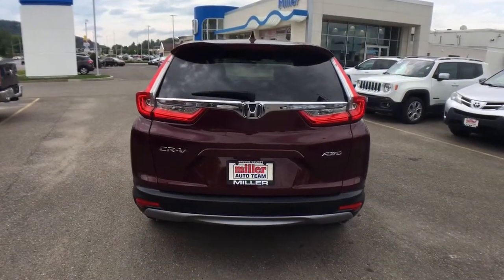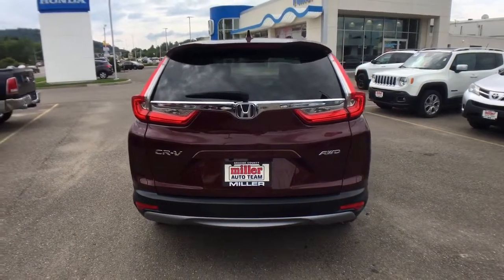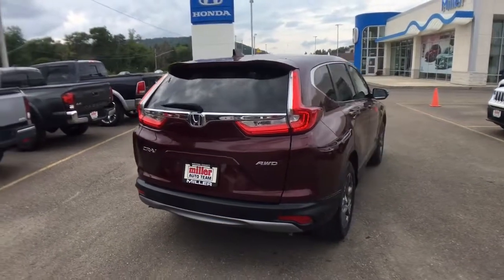2019 Honda CR-V Vestal, Binghamton, Ithaca, Johnson City, Big Flats, NY A89015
Red Used 2019 Honda CR-V available in Vestal, New York at Miller Auto Team. Servicing the Binghamton, Ithaca, Johnson City, Big Flats, NY area.

Certified. Red 2019 Honda CR-V EX AWD CVT 1.5L I4 DOHC 16V AWD.Recent Arrival! 27/33 City/Highway MPGHonda Details:* Transferable Warranty* Warranty Deductible: $0* Limited Warranty: 12 Month/12000 Mile (whichever comes first) after new car warranty expires or from certified purchase date (for HondaTrue Certified program) 60 Month/86000 Mile (whichever comes first) from original in-service date if purchased within new vehicle limited warranty period (for HondaTrue Certified+ program)* 182 Point Inspection* Roadside Assistance for the duration of the Certified Pre-Owned Limited Warranty. Up to two complimentary oil changes within the first year of ownership. SiriusXM 90-Day Trial (for HondaTrue Certified+ program) Vehicles purchased within New Vehicle Limited Warranty period: extends New Vehicle Limited Warranty to 4 years*/48000 miles*. Roadside Assistance for the duration of the Certified Pre-Owned Limited Warranty. Up to two complimentary oil changes within the first year of ownership. SiriusXM 90-Day Trial (for HondaTrue Certified program)* Roadside Assistance* Vehicle History* Powertrain Limited Warranty: 84 Month/100000 Mile (whichever comes first) from original in-service date